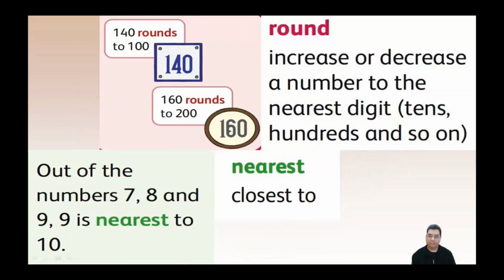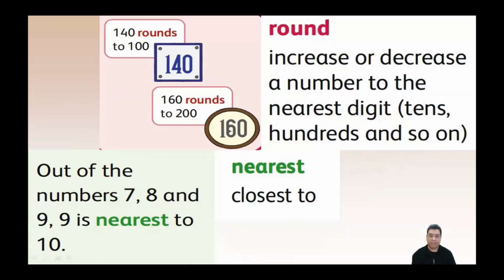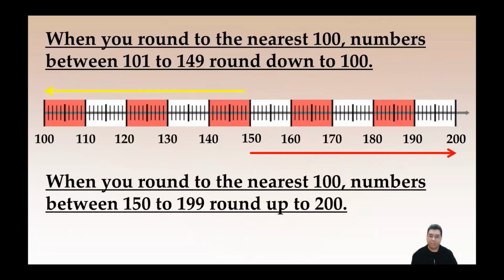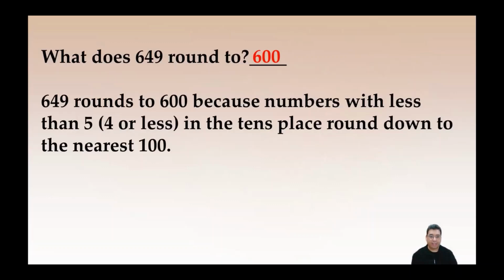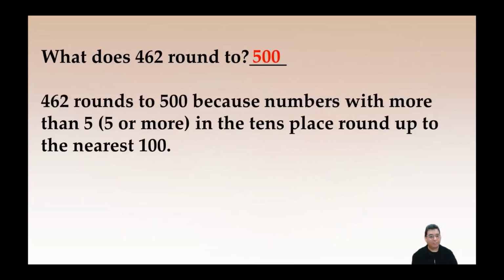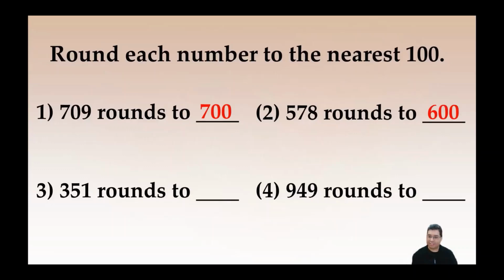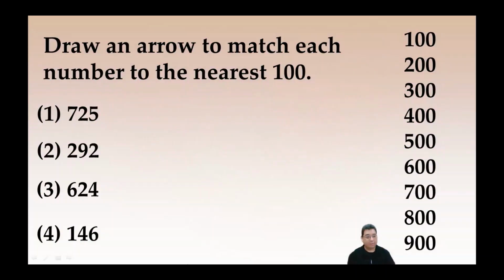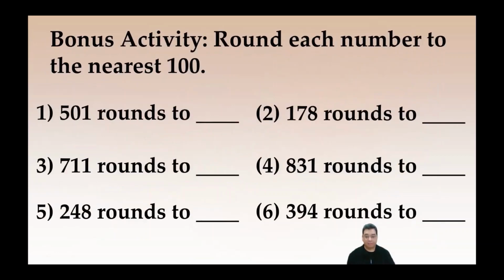Rounding Numbers to the Nearest 100 Math Video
This video will go over rounding numbers to the nearest hundred. Several examples are given to demonstrate  reading and comprehension skills to answer the question correctly. This is to help the viewer demonstrate their skills at solving math problems.